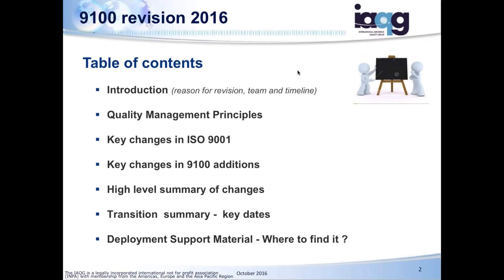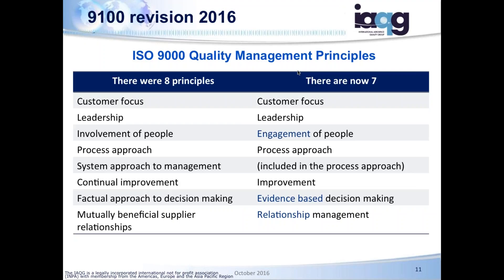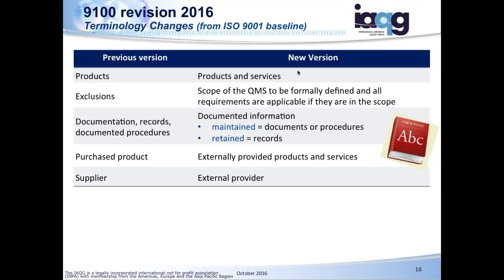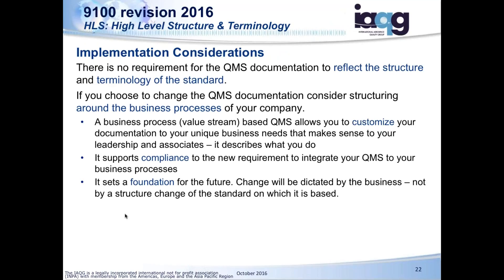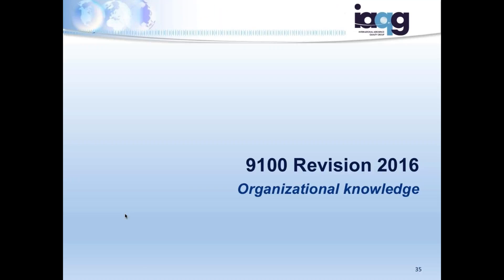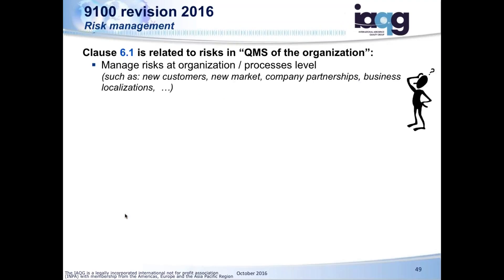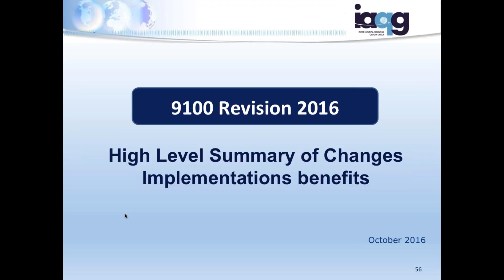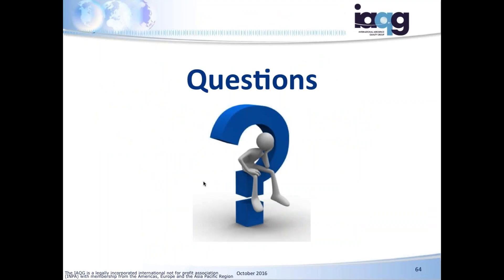AS9100D 2016 Key Changes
Presented by Perry Johnson Registrars on November 10th, 2016